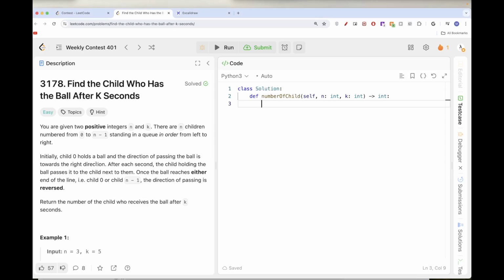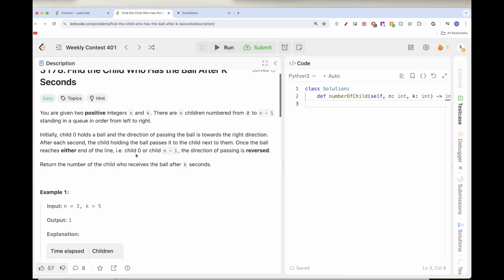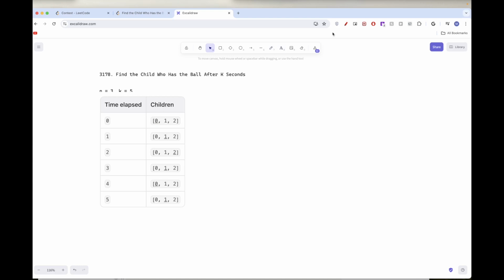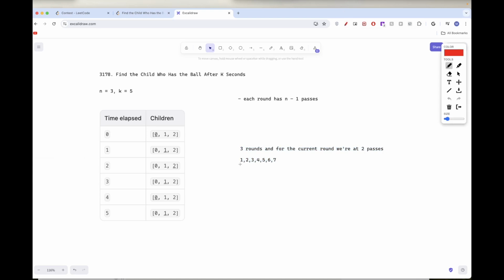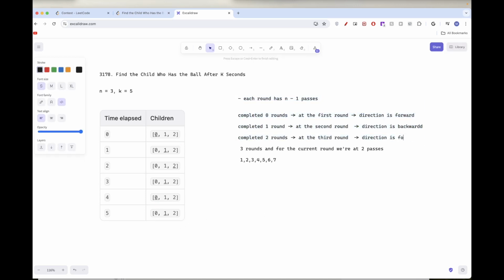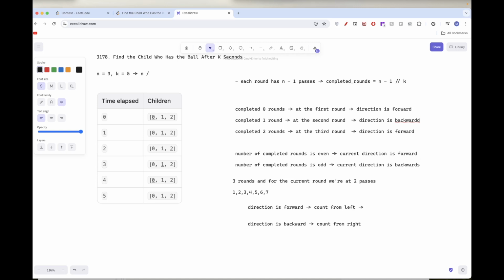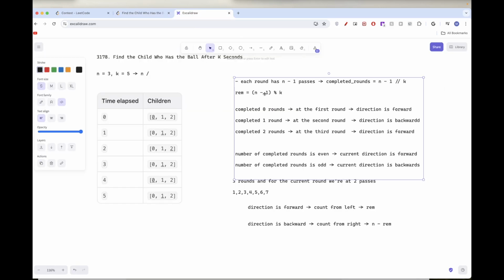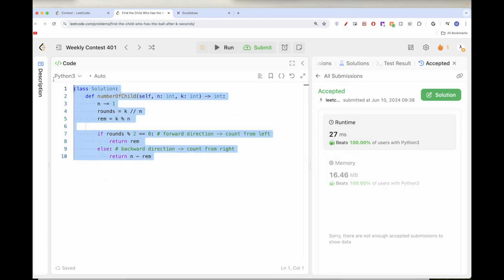Leetcode 3178: Find the Child Who Has the Ball After K Seconds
leetcode weekly contest, weekly contest, leetcode, google coding interview, Leetcode 2441, leetcode 2441, Leetcode 2441. Largest Positive Integer That Exists With Its Negative,